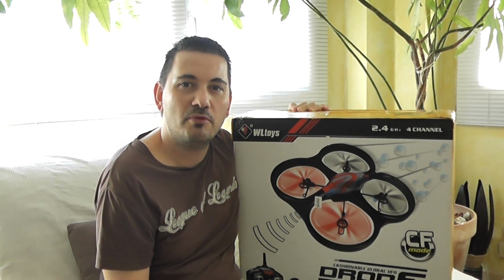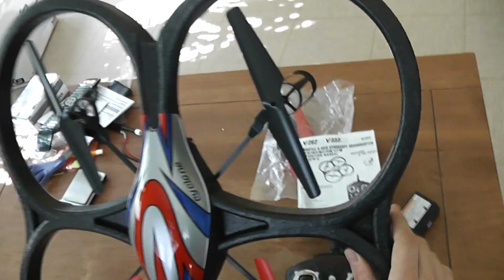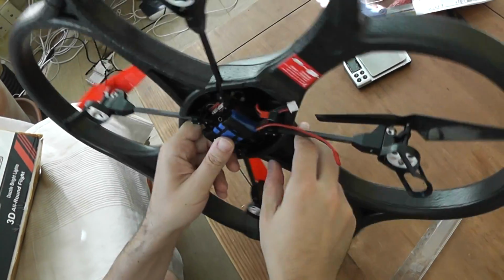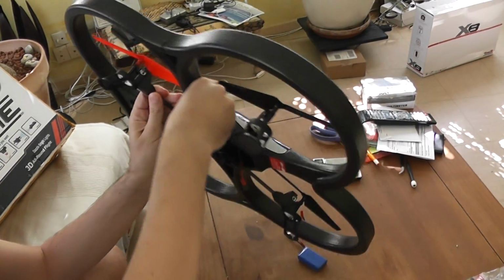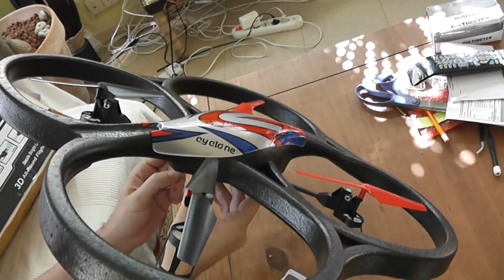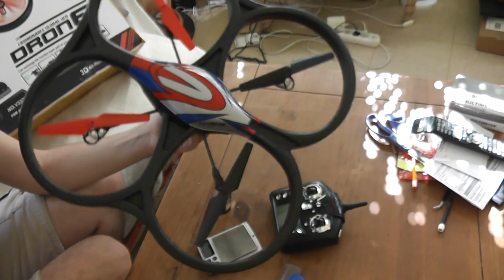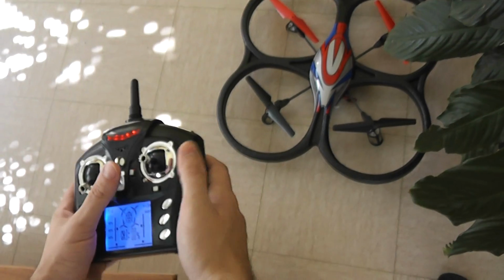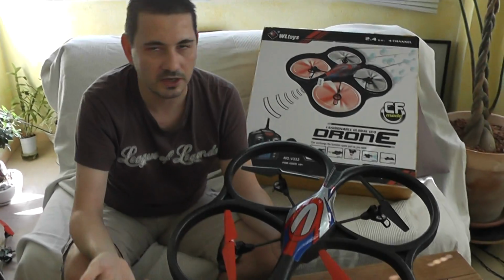WLtoys V333 Unboxing (Courtesy of Tmart)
Rcgroups thread